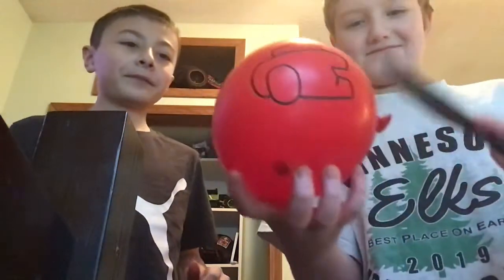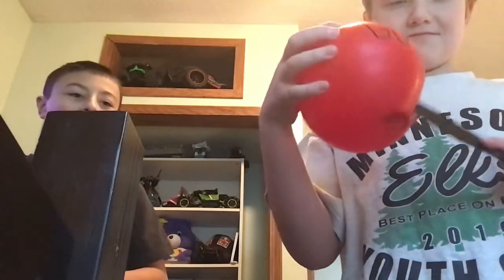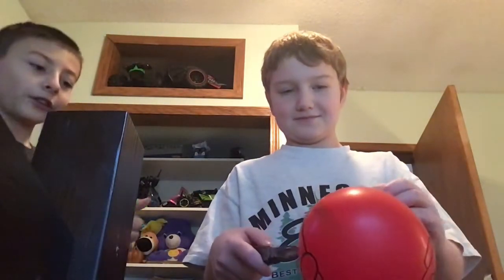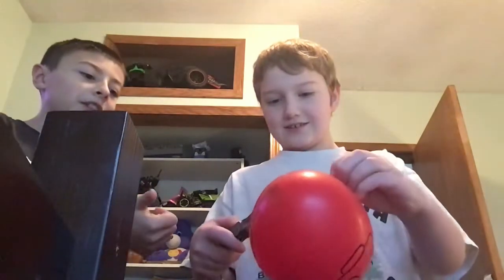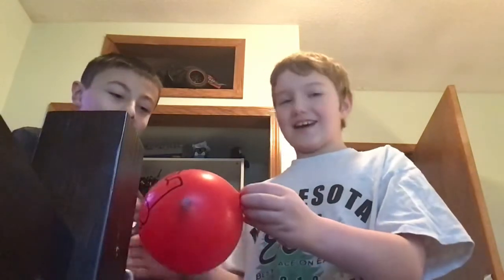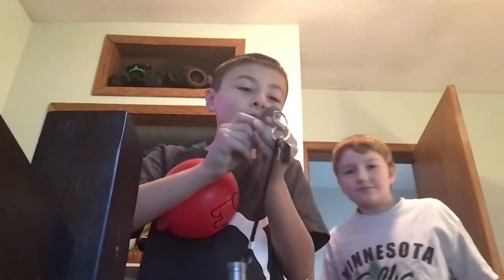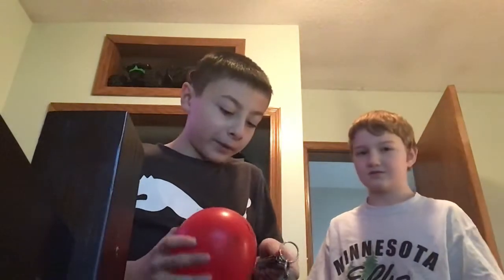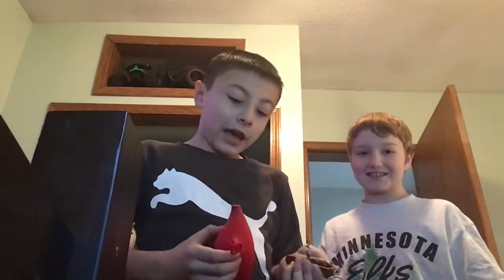Find the markers (IRL)